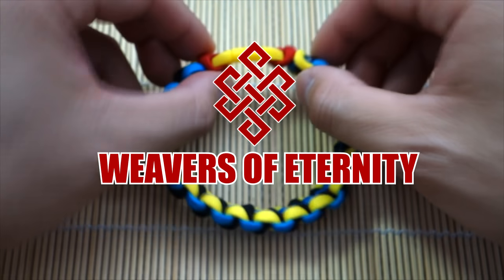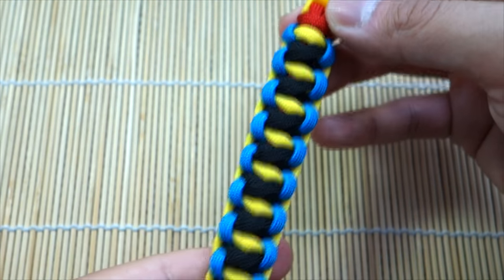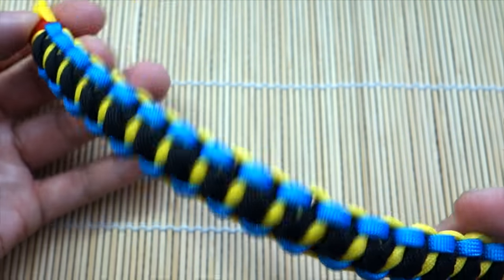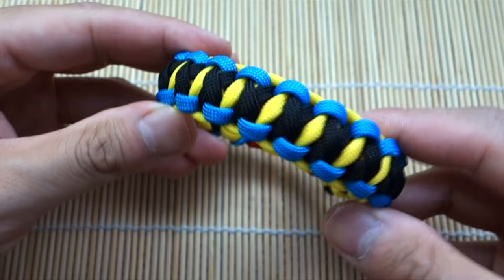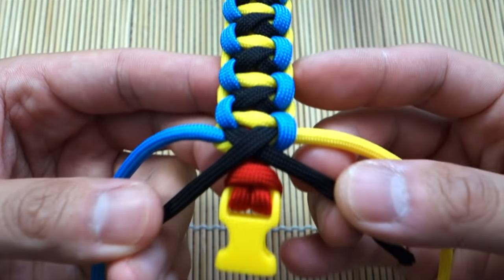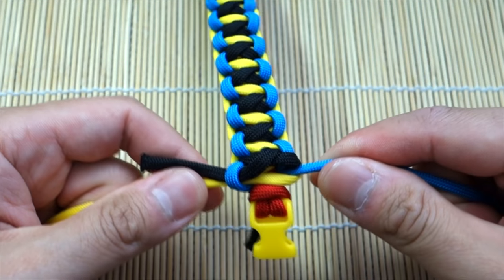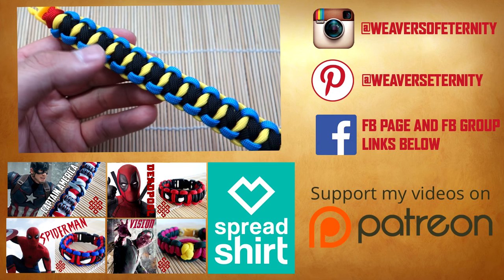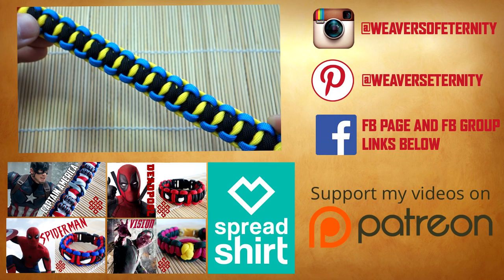How to Make the X-Men Themed XOXO Bar Paracord Bracelet Tutorial